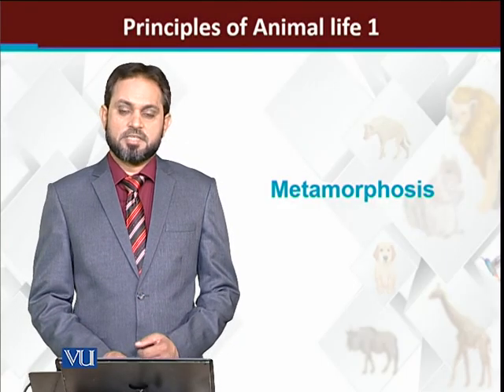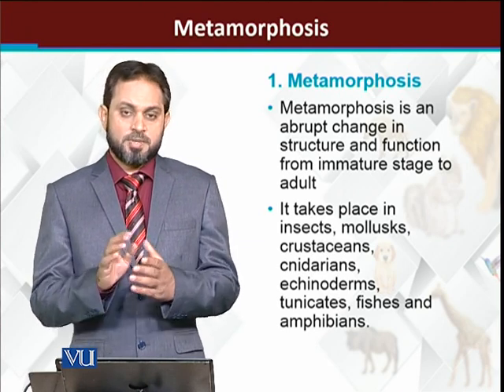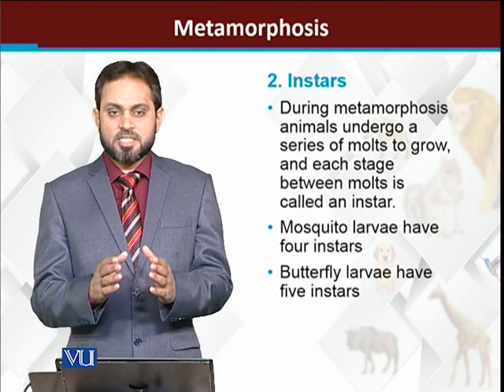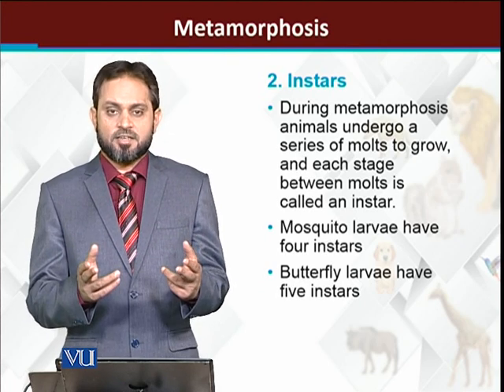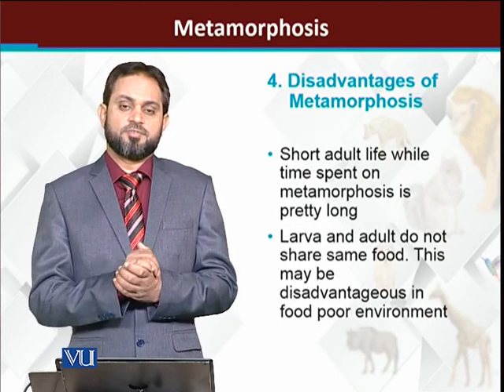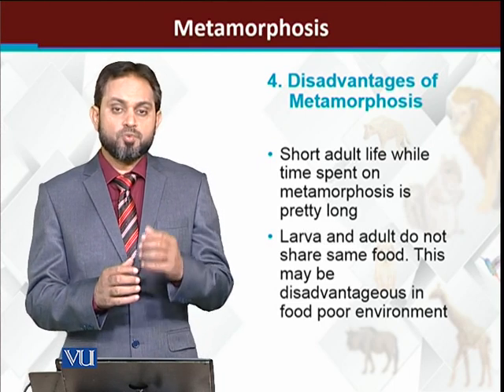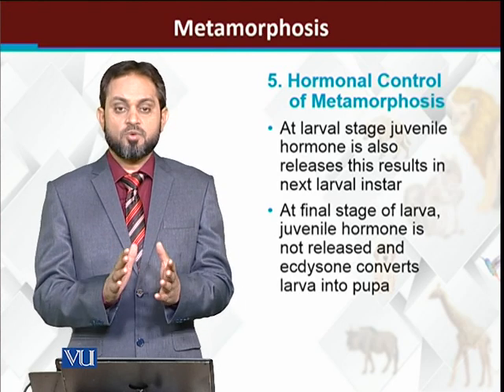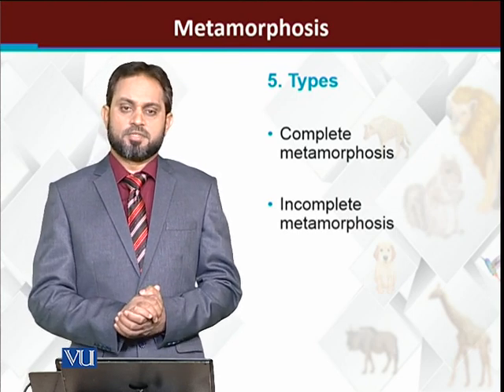Metamorphosis | Principles of Animal Life-I | ZOO514T_Topic200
Topic200: Metamorphosis
by Dr. Muhammad Tariq Zahid